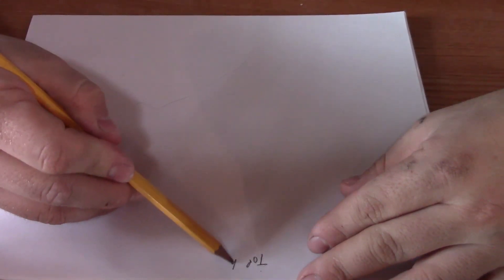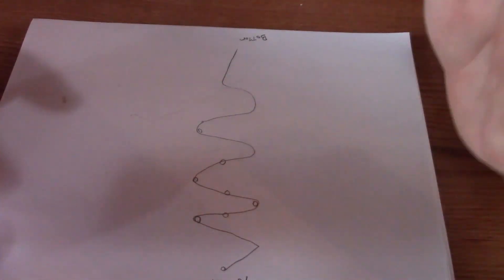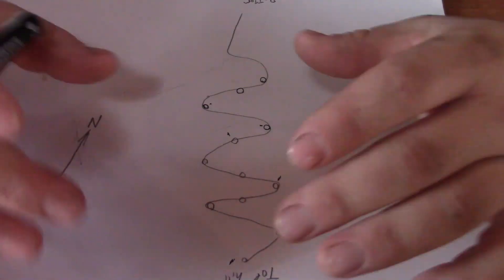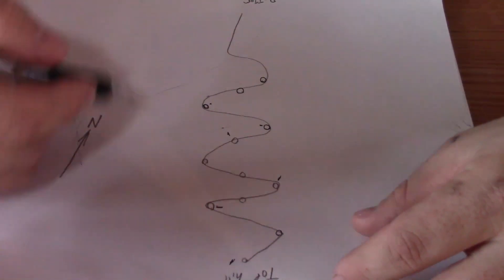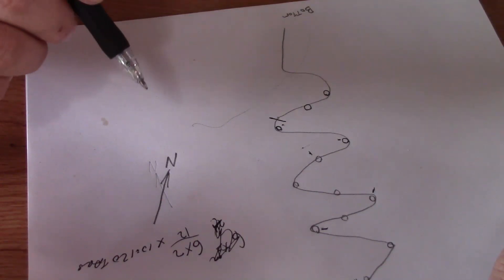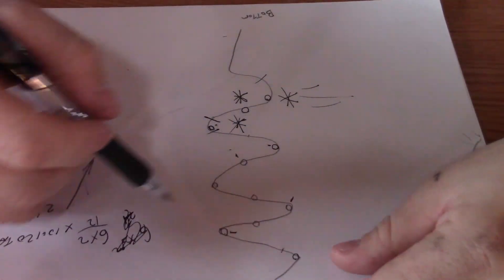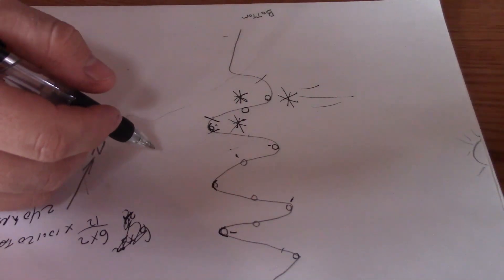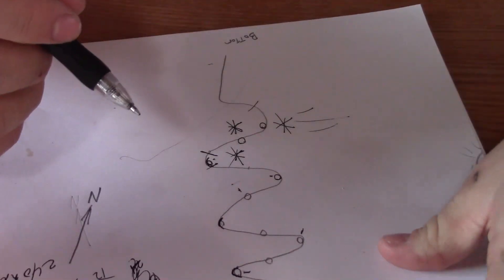3/16 GRAVITY VACUUM'S ONE FLAW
So far this is the only flaw ive found with the gravity vacuum system